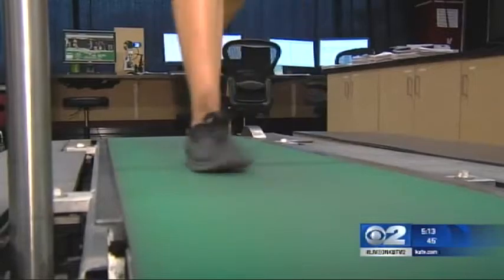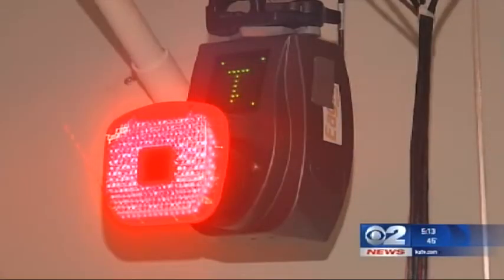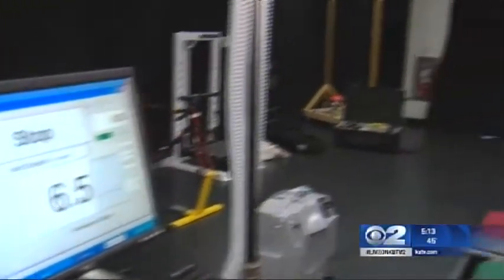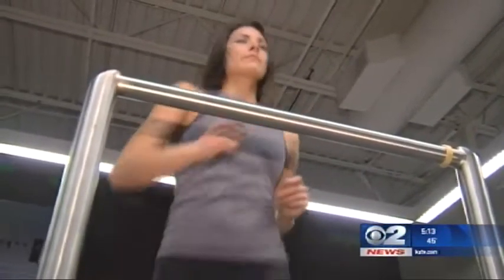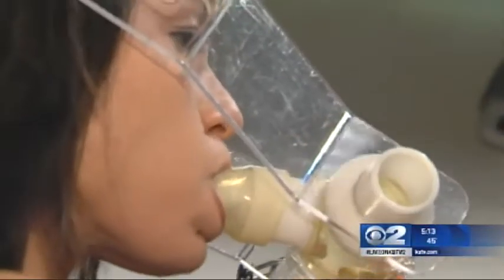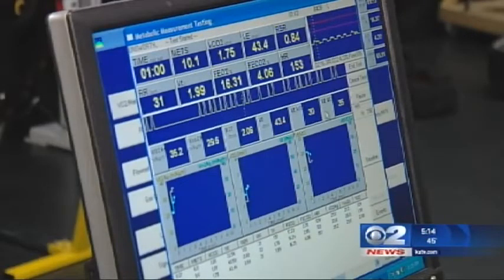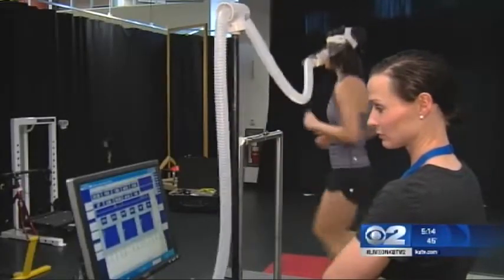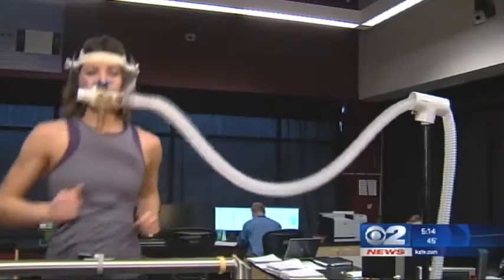TOSH Running Lab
(KUTV) The Salt Lake City Marathon isnt far away, so those planning to run are picking up the pace.  Intermountain Medical Centers TOSH clinic helps athletes analyze their run from the biological to the physical. Cameras record an athlete run, capturing movement from numerous angles; from there doctors can create a 3D image.  These images are often used to diagnose a runners issue, or perfect movement in hopes of avoiding injury, or bettering a time.  Computers also keep track of pace, breathing, even oxygen intake. Those findings are also used in helping get a runner that better personal record. The TOSH human performance lab isnt just for the professional runner, but those looking to meet their own goals. Doctor James Walker and Rebecca Winn, both professional runners, help direct athletes of any skill level meet goals without falling into the common pitfall of injury.